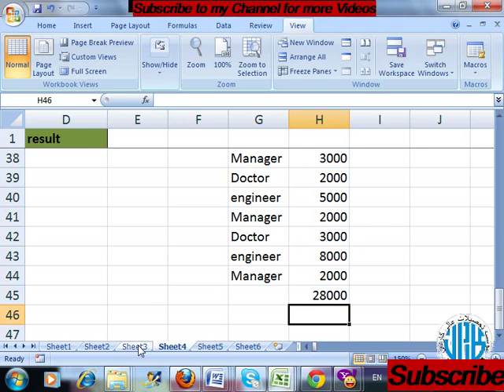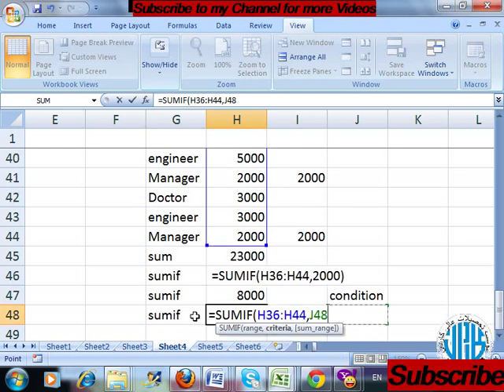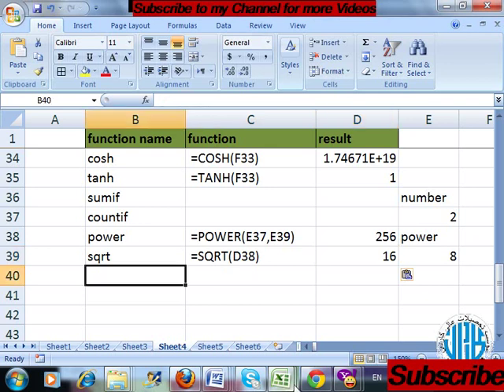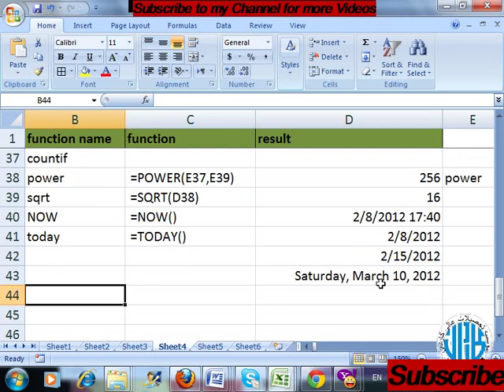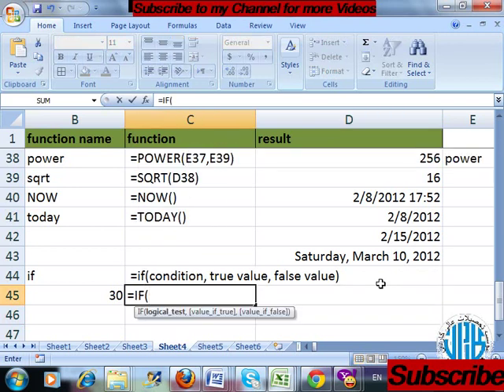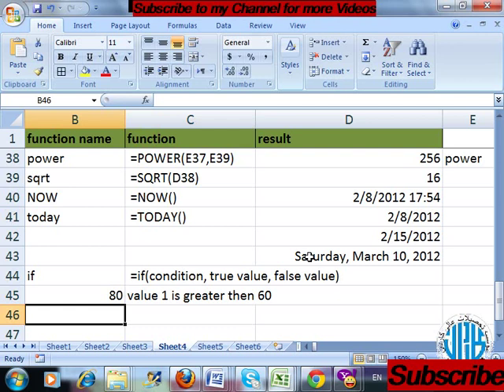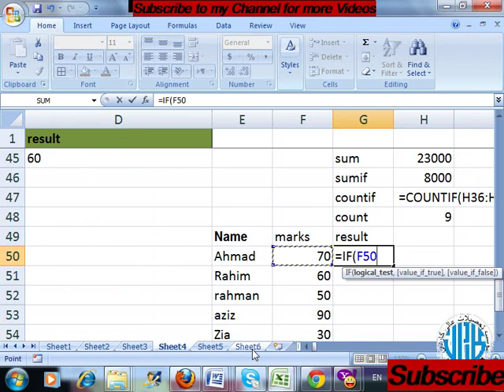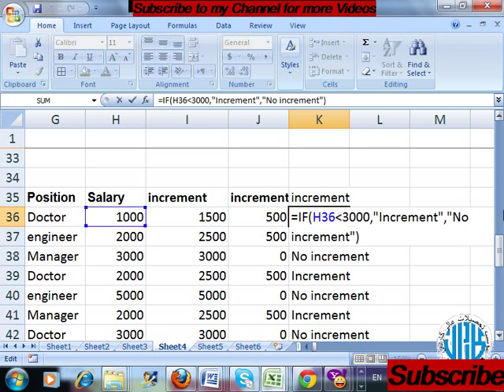8 Most Important Excel Formula Can Make YOU Excel Expert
sum if, count if, power, sqrt, now, today, if, nested if Excel Functions